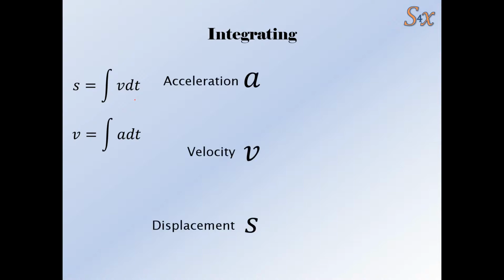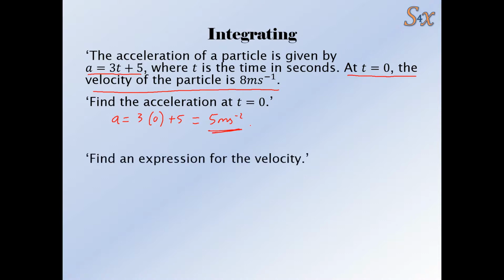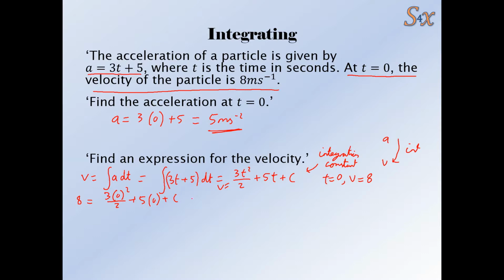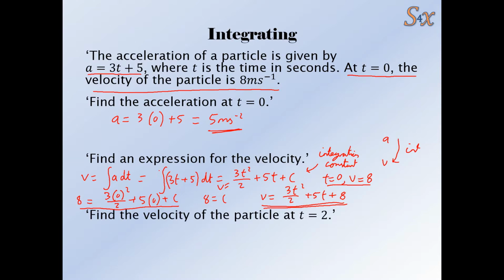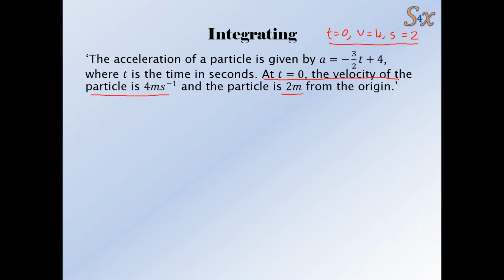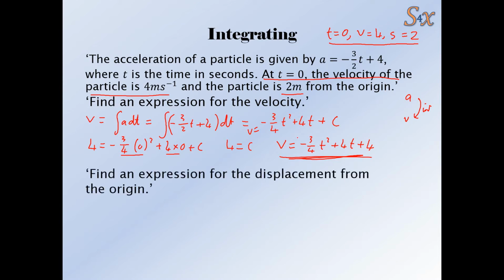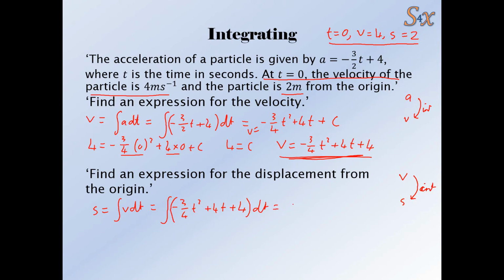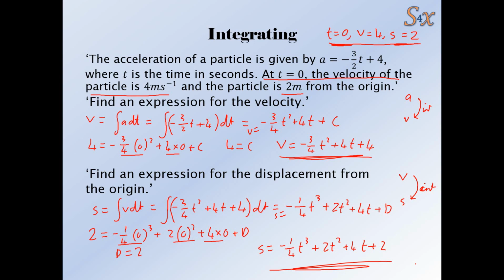Solve4x Tutorials - Kinematics and Calculus - Part 3 - Integrating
It turns out all that calculus (differentiation and integration) you learned in Pure Maths is actually useful for something! Here, we're going to use integration and differentiation to calculate distances, velocities and accelerations when we have a variable force. Our constant acceleration equations no longer work here. This lesson requires a good knowledge of kinematics, so make sure you've covered the previous lessons before having a look at this one.

The third lesson in this series looks at how integrating can help us find velocities and displacements.

We've got quiz questions, problem papers, worked answers, notes, past papers and much more on this topic and the whole of A Level Maths